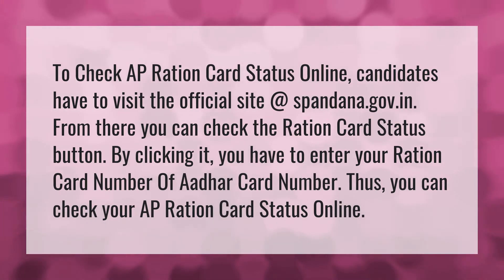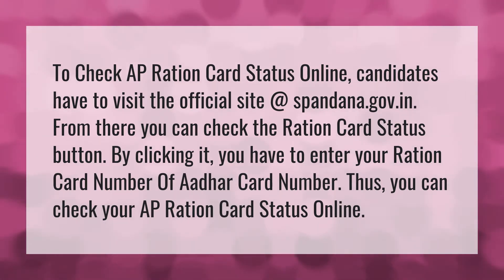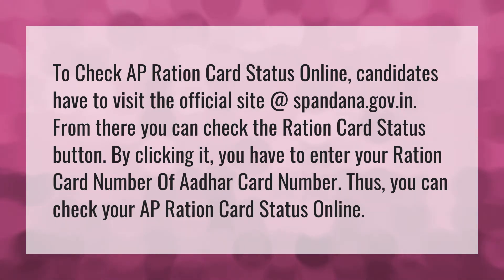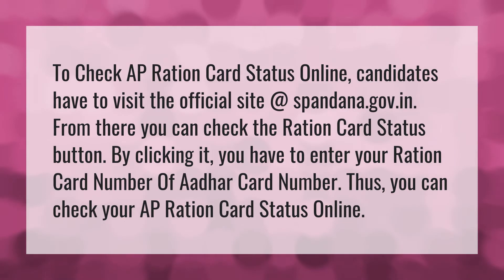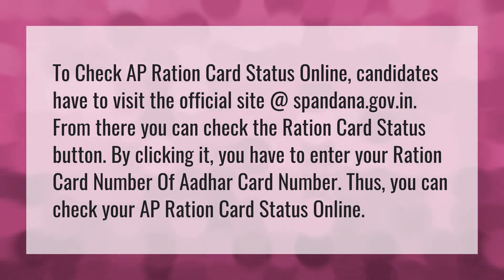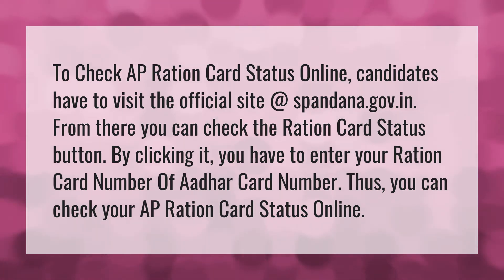How can I check my ration card status in AP?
Card Number Online • How can I check my ration card status in AP?